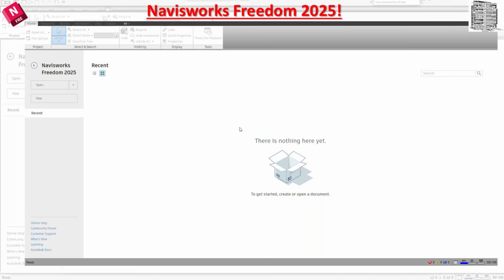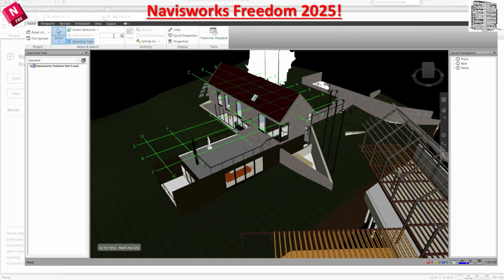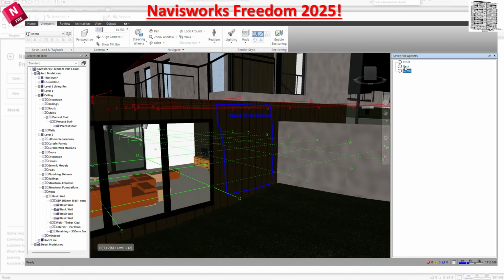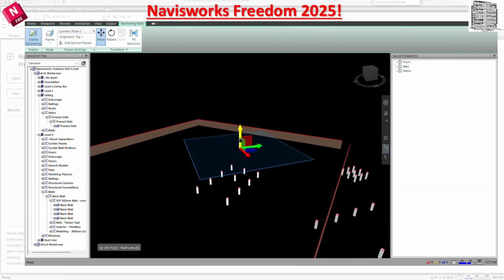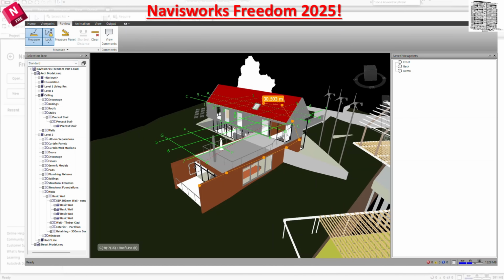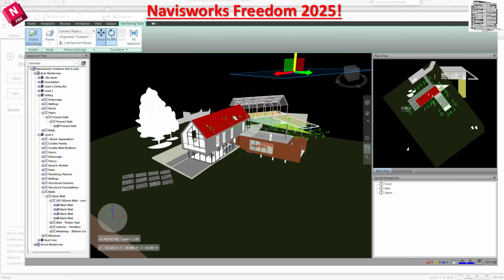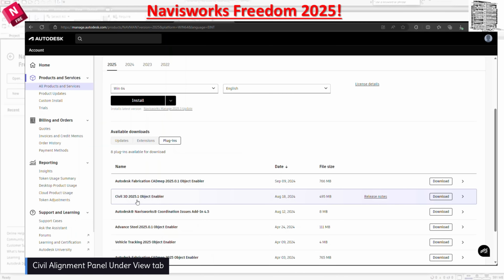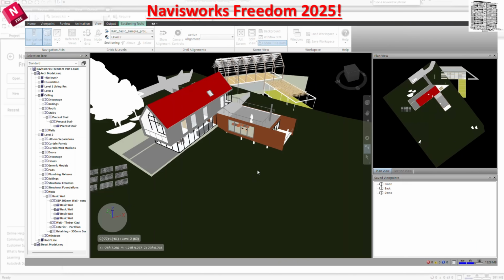Navisworks Freedom 2025 Full Tutorial + NEW Features Explained! | BIM-VDC Workflow Mastery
🚀 Master Navisworks Freedom 2025 Like a Pro!

In this complete BIM-VDC tutorial, we explore Navisworks Freedom 2025 from top to bottom! Get a hands-on walkthrough of every tab: Home, Viewpoint, Sectioning, Review, Animation, and View, plus all the brand-new 2025 features like Civil Alignment and Instant Sectioning Tool.

🔍 Whether you're a student, VDC coordinator, or BIM expert, this video equips you with all the essential workflows for reviewing models, enabling section views, animations, and more.

00:44 - What is Navisworks Freedom?
01:34 - How to Download
02:28 - Interface & Opening Models
03:03 - Home Tab Overview
09:09 - Viewpoint Tab
13:45 - Sectioning Tools
17:00 - Review Tab
19:10 - Animation Tab
24:26 - Civil Alignment Feature
28:33 - Scene & Workspace Settings

🛒 BIM.DESTINATION Store → Get your gear here!

💬 Drop your questions in the comments and let me know what other tutorials you'd like to see!